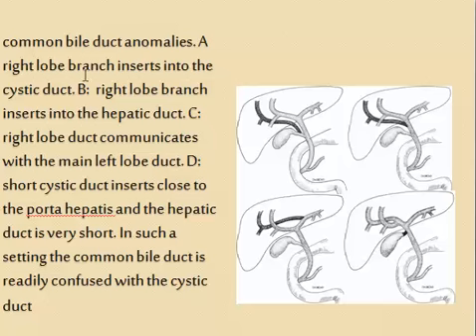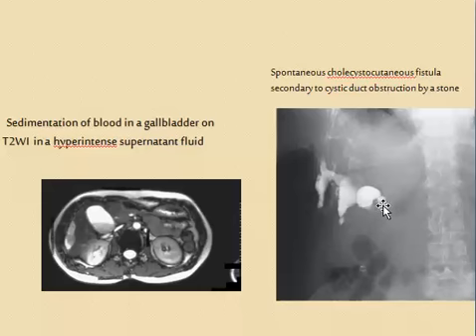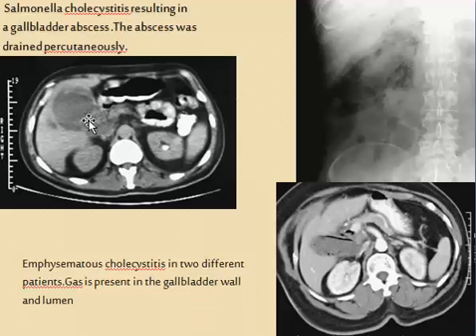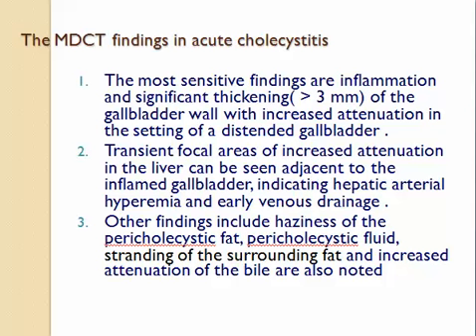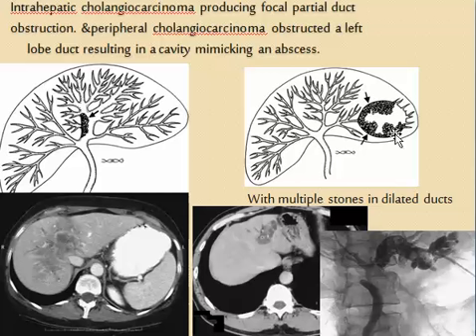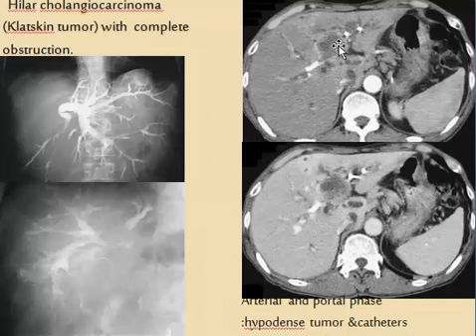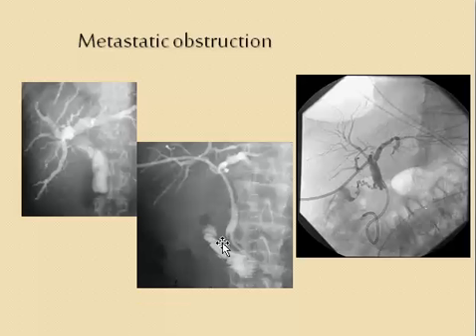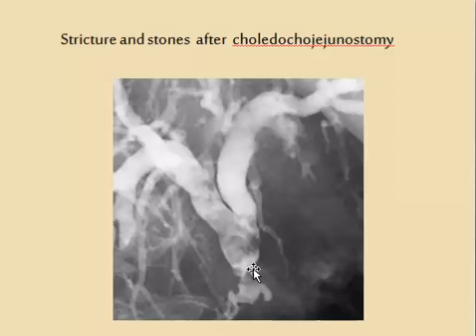2017 07 18 GIT 19 Biliary system